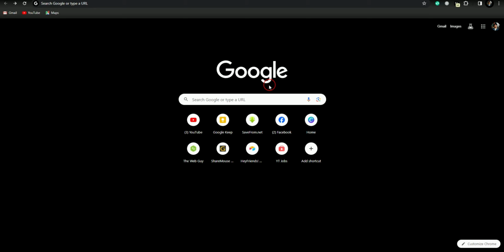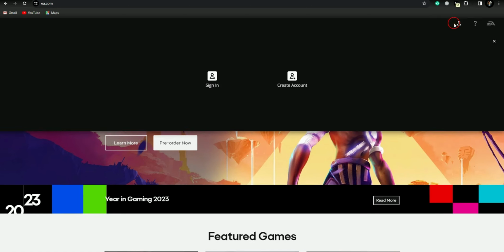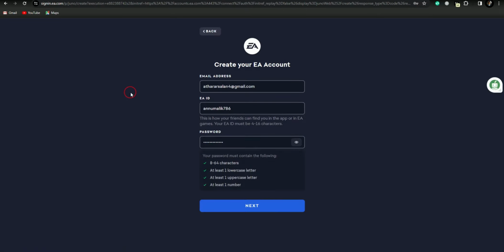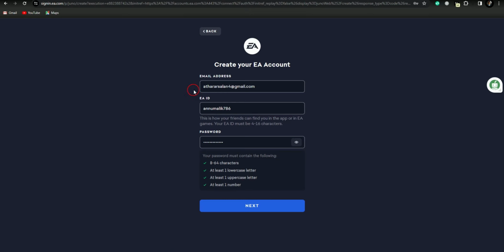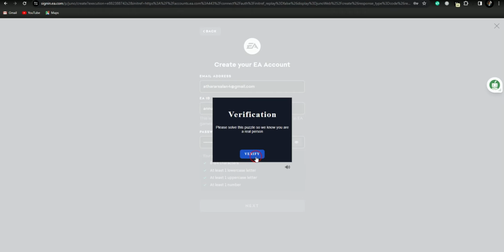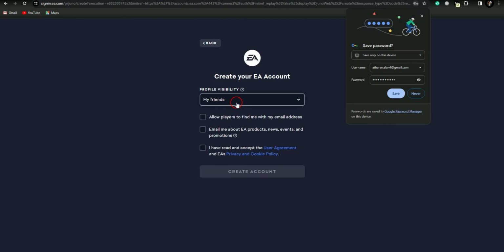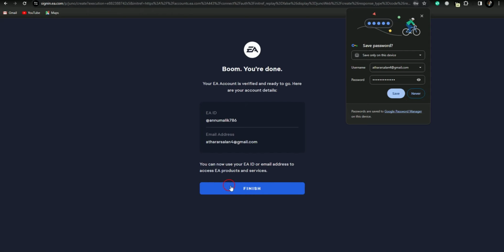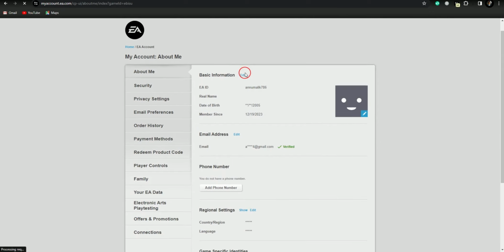How to Make EA Account | Create EA Account (2024)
Learn how to make your own EA account step-by-step in 2024. This easy tutorial guides you through creating your EA account, ensuring you're ready to dive into the latest games and experiences.